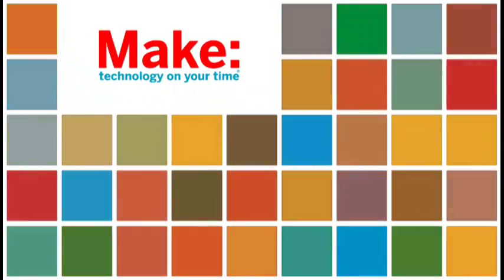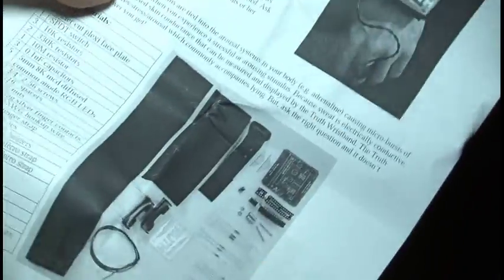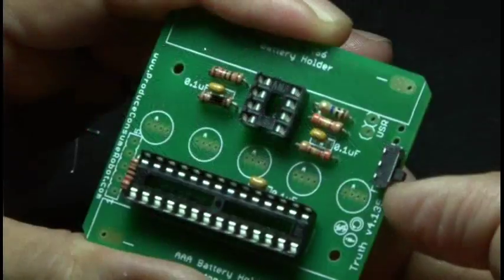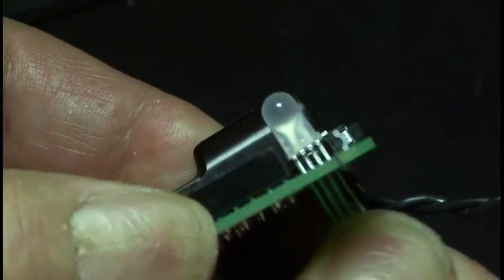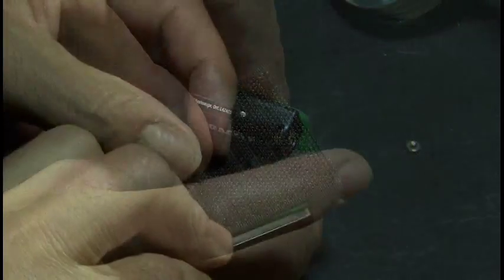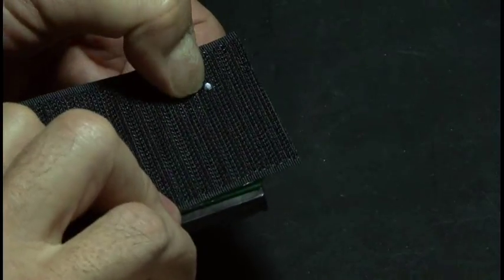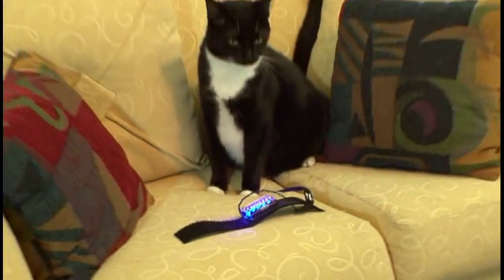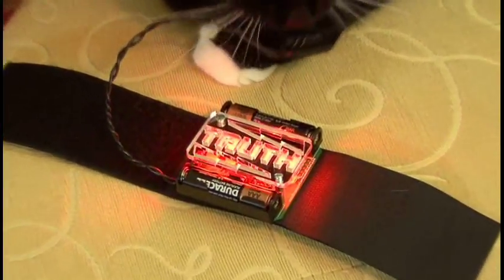Weekend Project: Truth Wristband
Are you telling the truth? This fun and easy to build kit uses the galvanic skin response to become your very own personal lie detector.